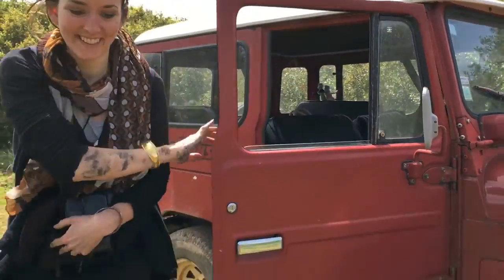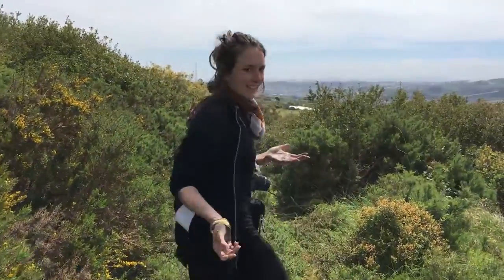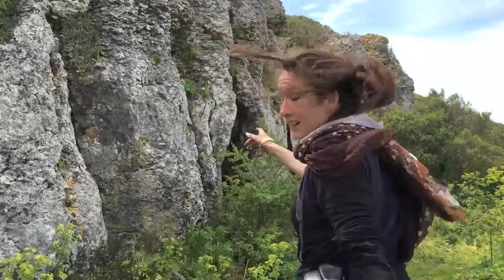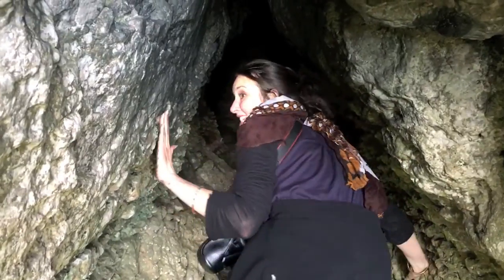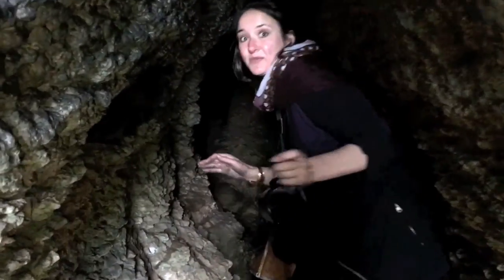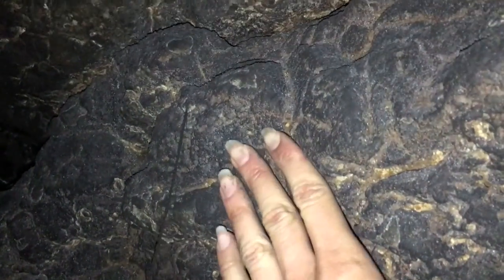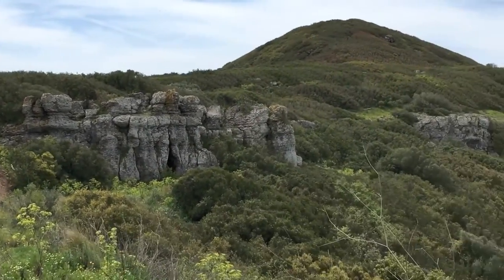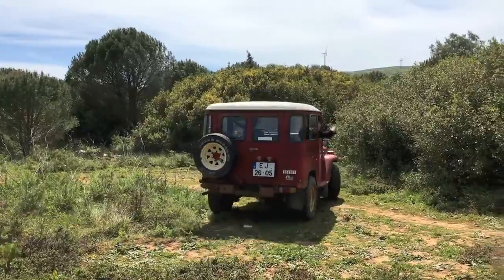Caves of Wild Portugal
Exploring Salemas cave near Lisbon for the Wild Guide Portugal book out 3rd April 2017.

Here's a sneaky peak at one of our guidebook's listing below:

    Gruta de Salemas

  "  This forgotten cave is set high up on the hillside, a dark portal above the wooded slope reaching to some ancient dark recess. Inside its sides are so black you’ll emerge with tell-tale black palms from feeling your way in the pitch black. Archaeological excavations revealed a village on this hill occupied from Neolithic times until the Middle Ages. Little is left today. Perch on a stone and survey the hills of Loures reaching away. "
- Wild Guide to Portugal, the best compendium of where to swim, adventure, eat and sleep in rural Portugal.